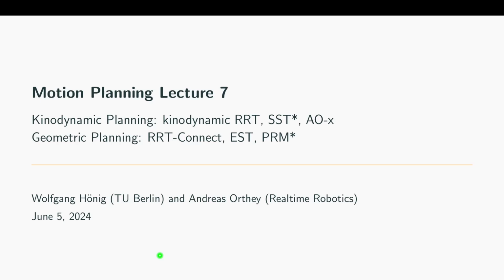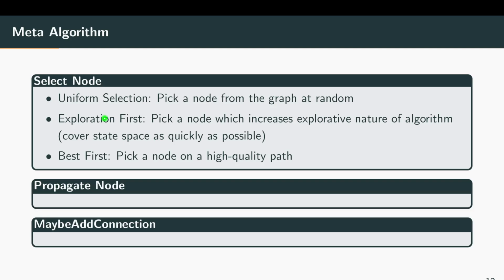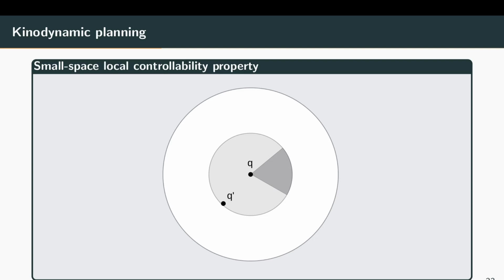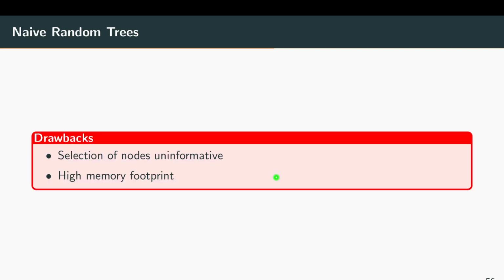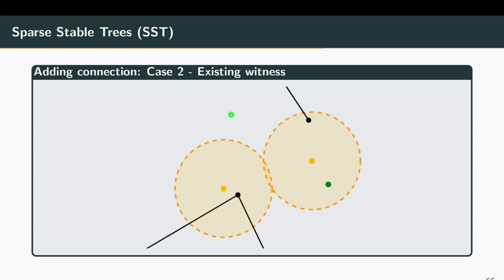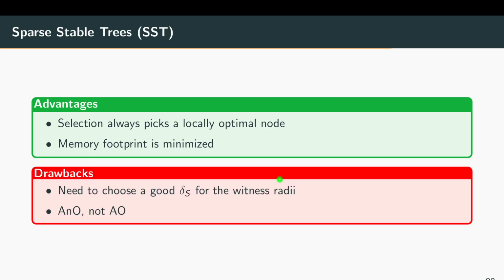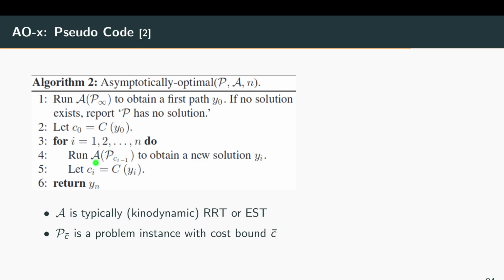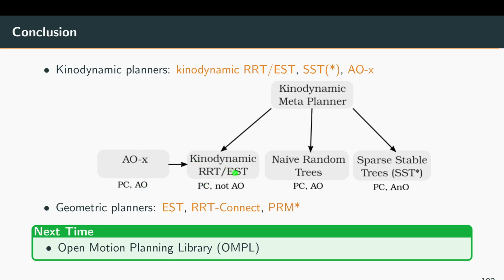Motion Planning Lecture 07 (2024)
Kinodynamic Planning: kinodynamic RRT, SST*, AO-x
Geometric Planning: RRT-Connect, EST, PRM*